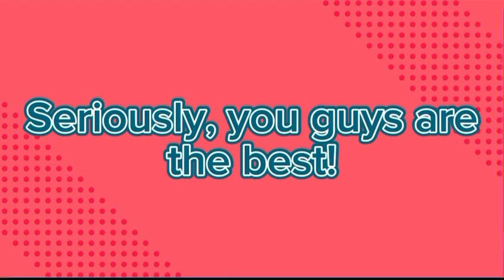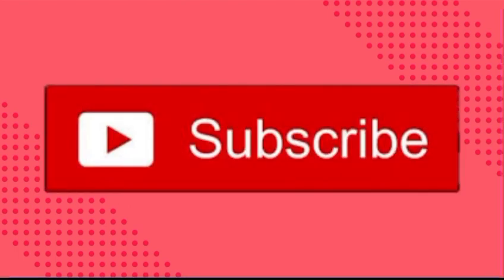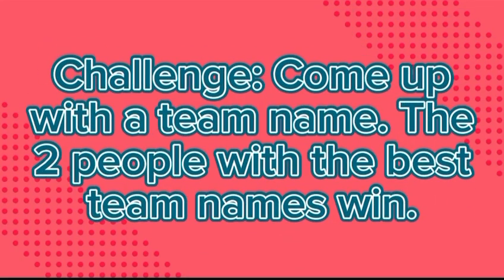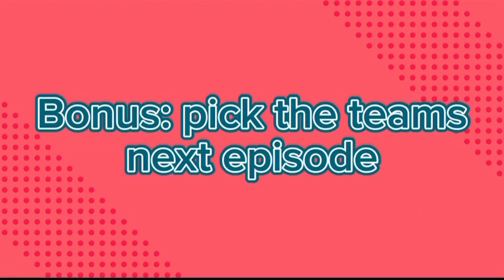EpickGamer's Fan Camp Episode 1